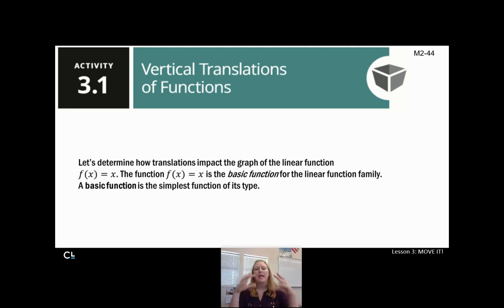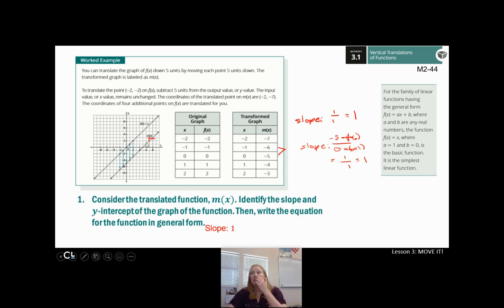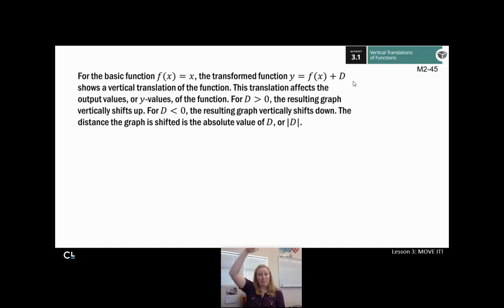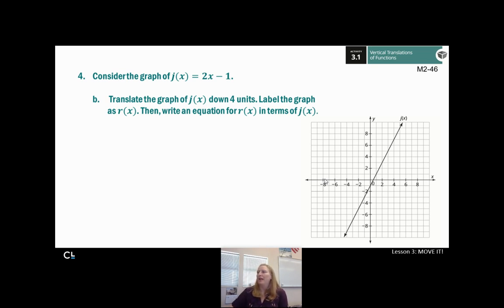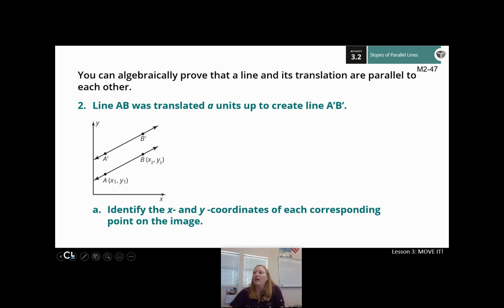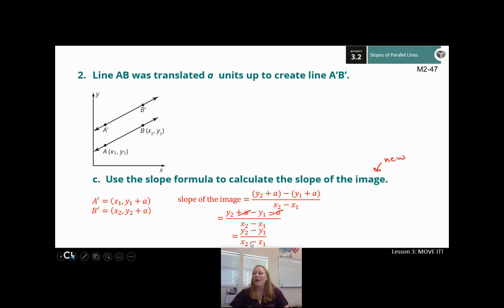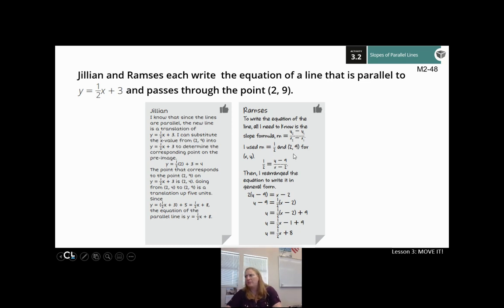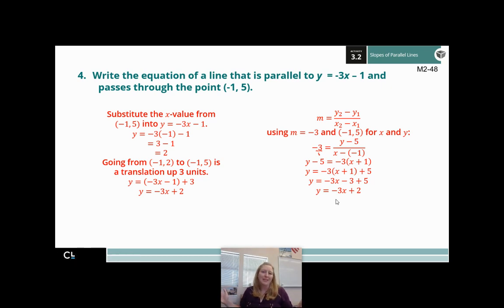Integrated Math 1: 2.1.3A Transforming Linear Functions